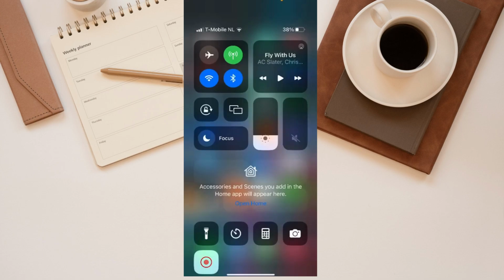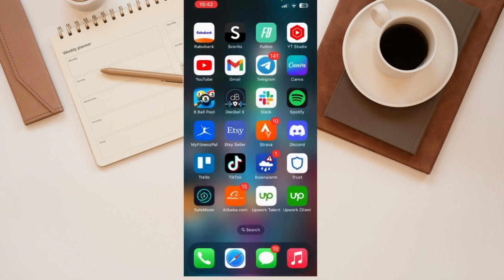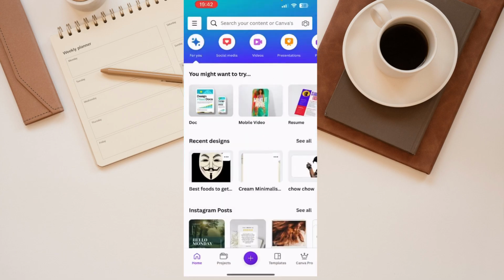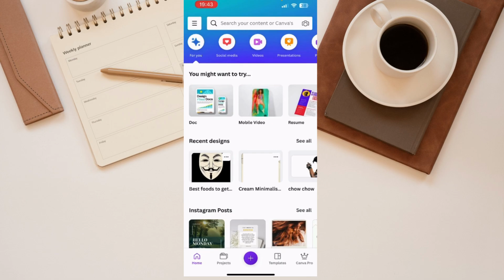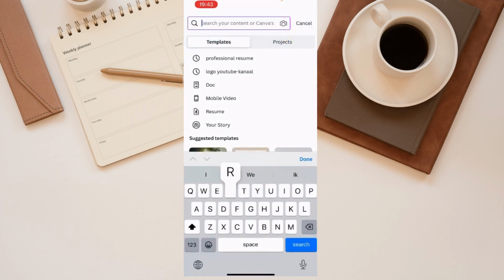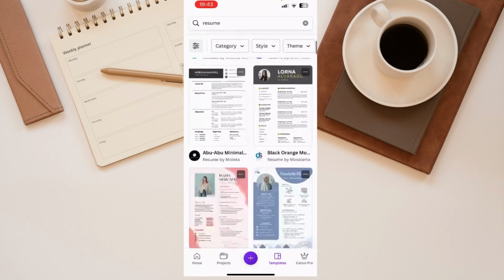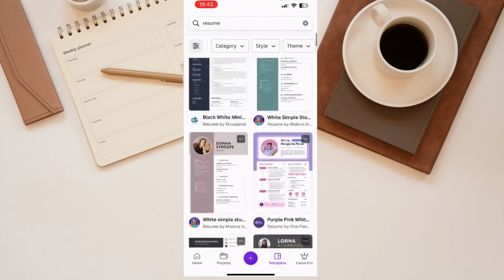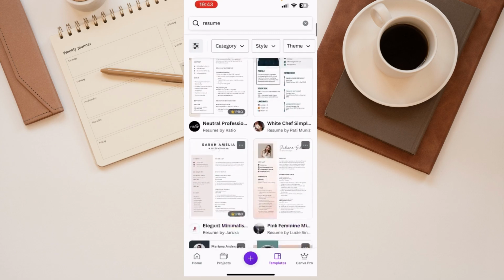How To Create A Resume With Canva On Your Mobile - EASY TUTORIAL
In this video we tell you how to create a resume with canva on iphone or android. If you want to create a resume with canva on your mobile phone you have to watch this video till the end. We learn you how to create a resume with canva on your mobile phone. If you have any questions use the comment section below.